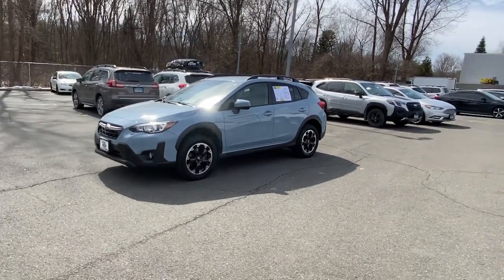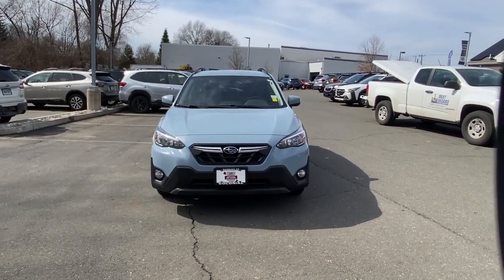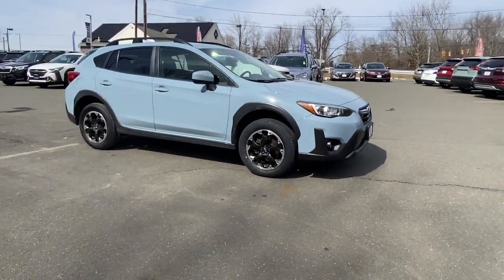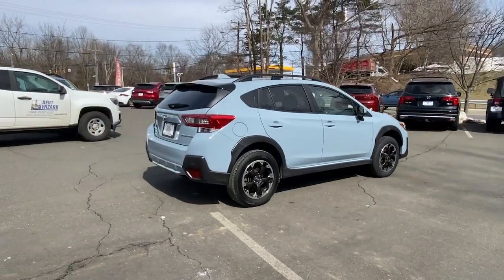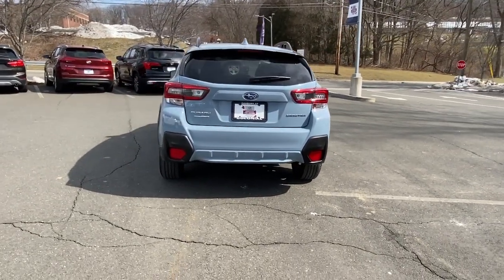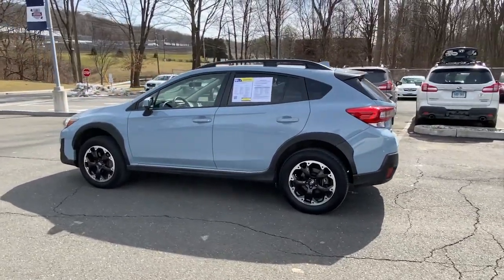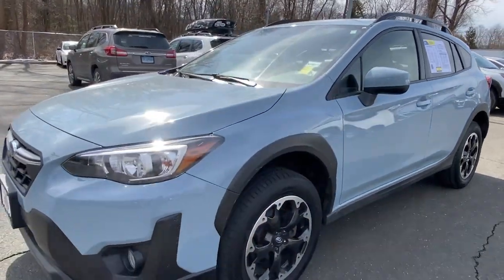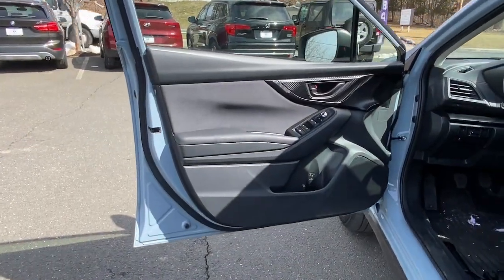2021 Subaru Crosstrek Danbury, Brookfield, Ridgefield, New Milford, New Fairfield, CT N3482A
Cool Gray Khaki Used 2021 Subaru Crosstrek Premium available in Danbury, Connecticut at Colonial Subaru. Servicing the Brookfield, Ridgefield, New Milford, New Fairfield, CT area.

Colonial Subaru
89 Newtown Rd

CARFAX One-Owner. Clean CARFAX. Certified. Cool Gray Khaki 2021 Subaru Crosstrek Premium AWD 6-Speed Manual 2.0L DOHC HARD TO FIND MANUAL TRANSMISSION!.brbrRecent Arrival! 22/29 City/Highway MPGbrbrSubaru Certified Pre-Owned Details:brbr  * Vehicle Historybr  * Powertrain Limited Warranty: 84 Month/100000 Mile (whichever comes first) from original in-service datebr  * Warranty Deductible: $0br  * 152 Point Inspectionbr  * Roadside Assistancebr  * Transferable Warrantybr  * SiriusXM 3-Month trial subscription $500 Owner Loyalty coupon & 1 year trial subscription to STARLINKbrbrAwards:br  * ALG Residual Value Awards Residual Value AwardsbrOur customers tell us our Pre-Owned Vehicles are nicest cleanest best deals around! Stop in and see for yourself! Experience the Colonial Difference! You will be glad you did! Price excludes taxes fees and dealer conveyance fee of $699. See dealer for details.